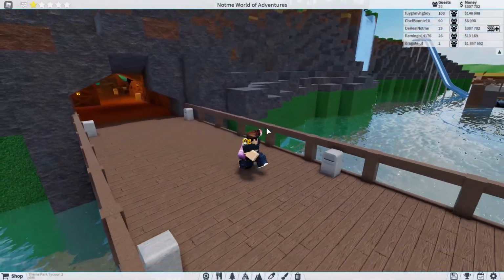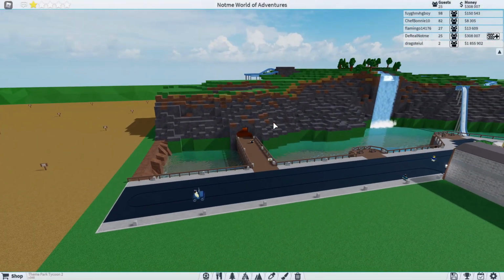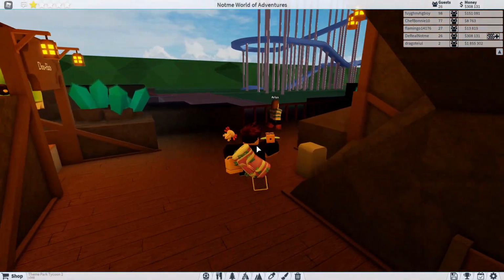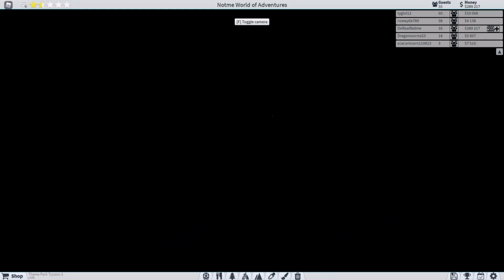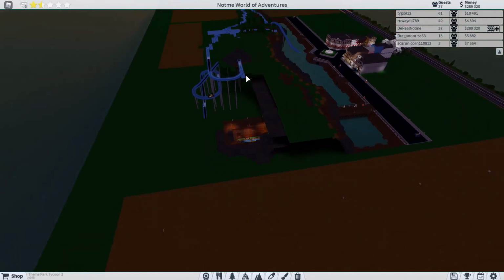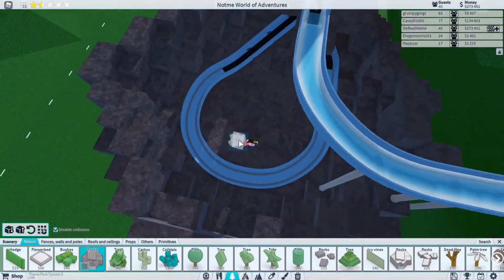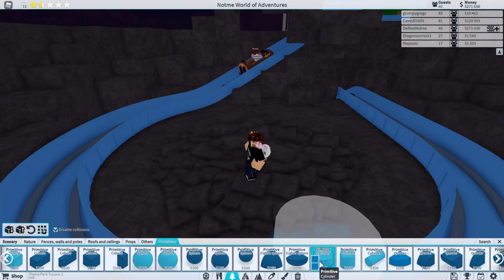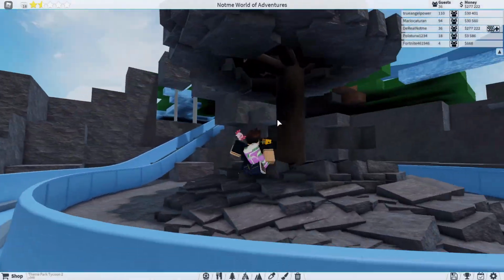A Crystal TREE??? | Roblox Theme Park Tycoon 2 | #6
Today on Roblox Theme Park Tycoon 2 After the live stream i went of camera and made the log flume alot better... so i am making caves and doing some detailing

Any Ideas for the name of the log flume?